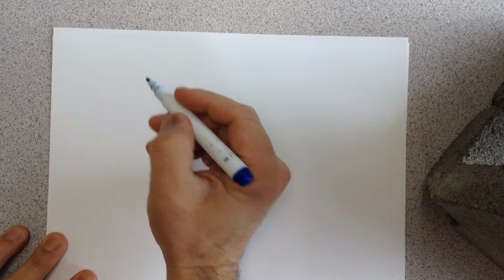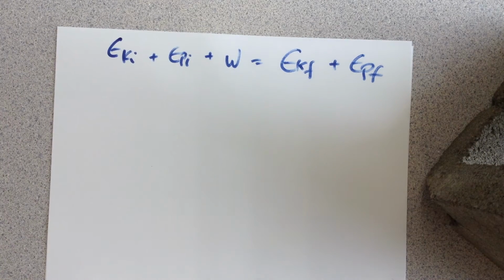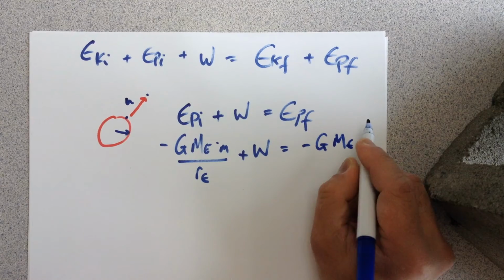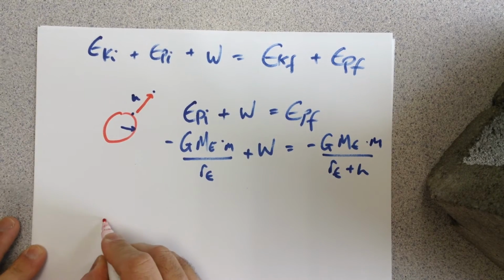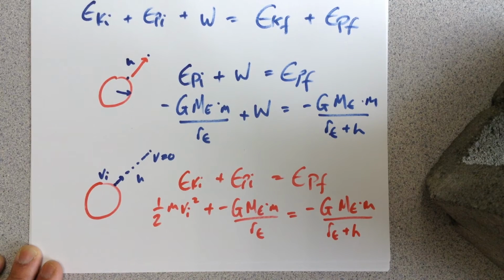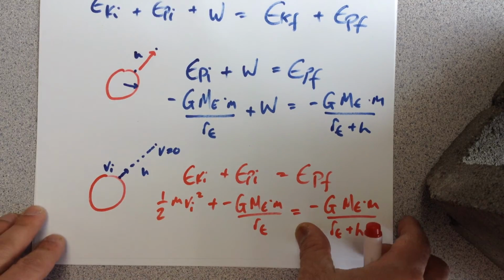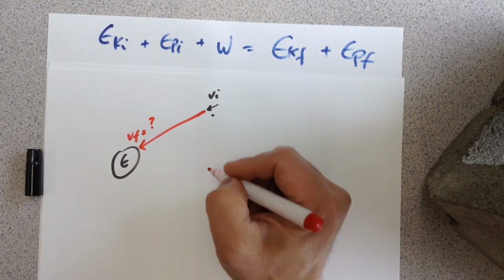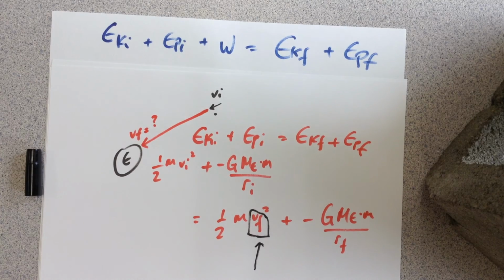Gravitational potential energy questions - part 1